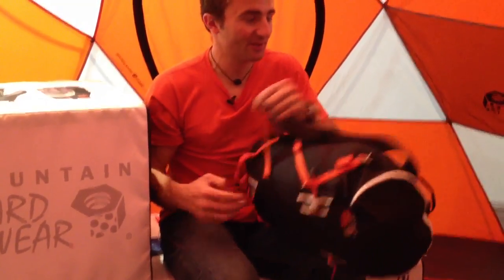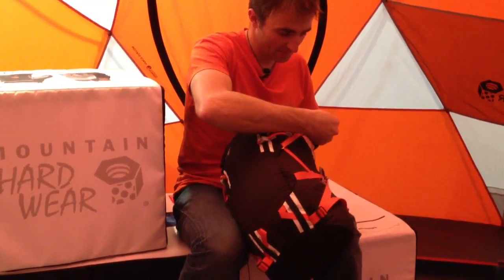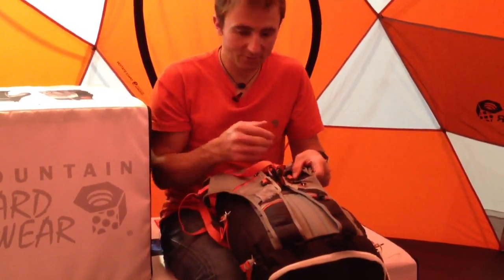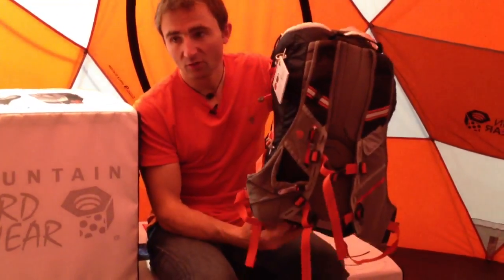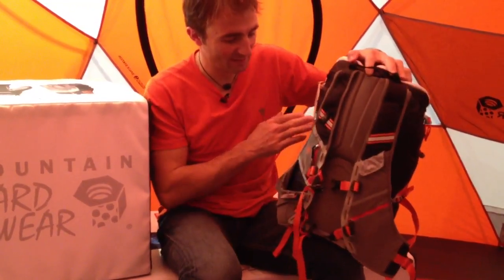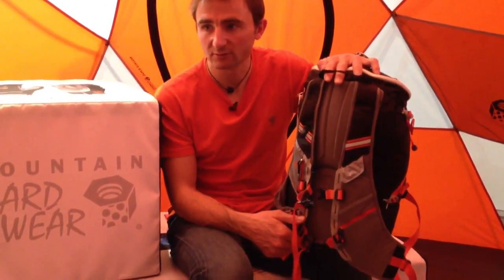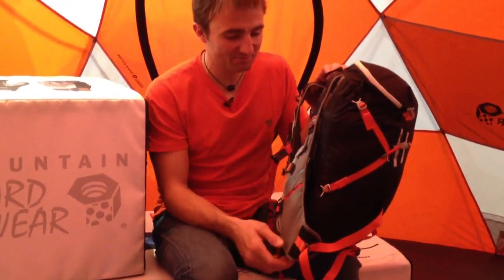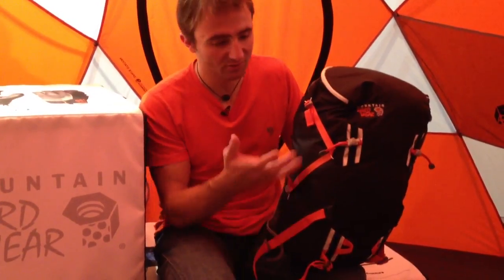Trail Running mag UK - climber Uelie Steck shows us his Eiger speed ascent backpack!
Subscribe to Trail Running magazine UK paper and/or digital and get 30% off Here Eiger and Annapurna speed record holder climber Ueli Steck shows us the Mountain Hardwear Summit Rocket Vest backpack he used to climb the Eiger and 'small' climbs like that, at ISPO trade show Jan 2014.